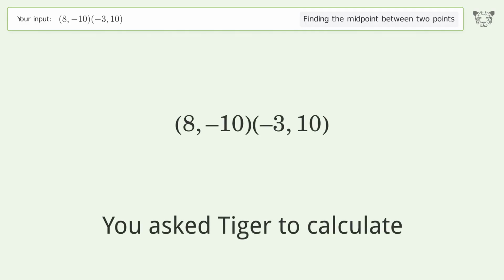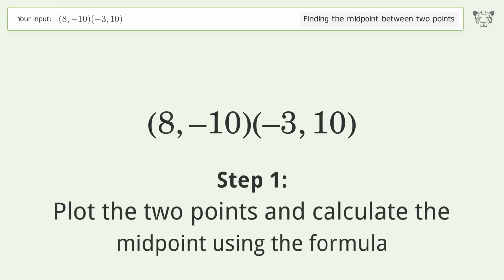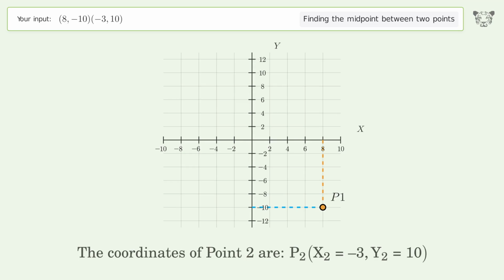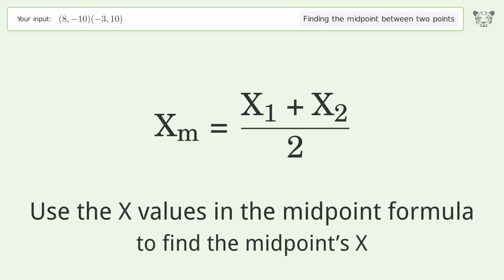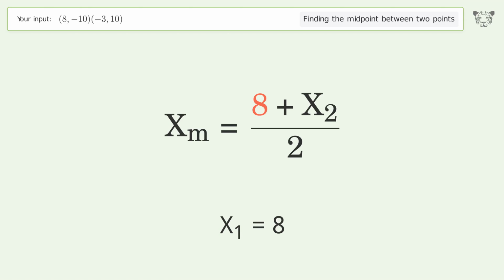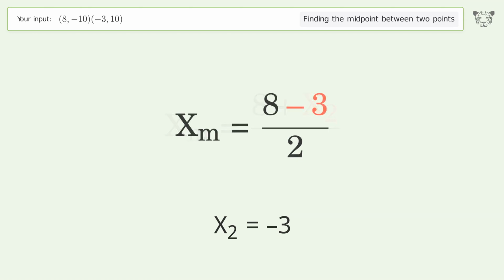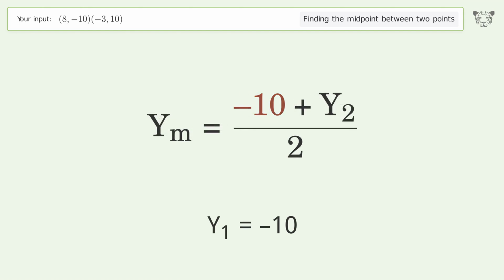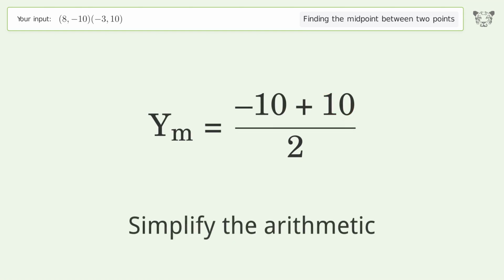Find the midpoint between two points p1 (8,-10) and p2 (-3,10): Step-by-Step Video Solution